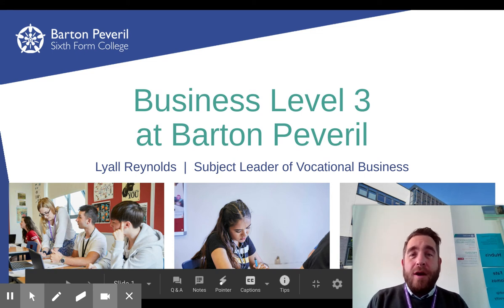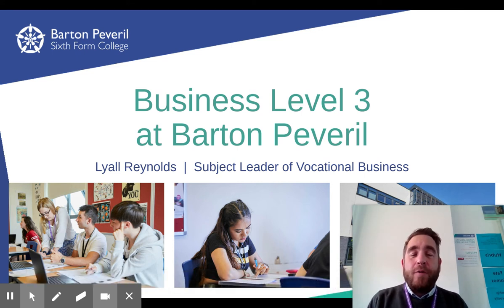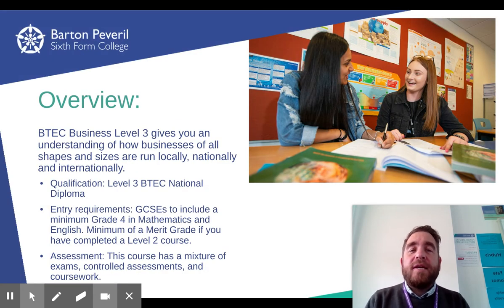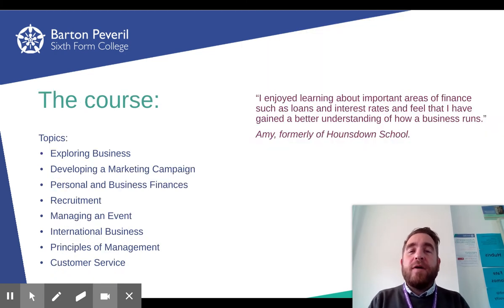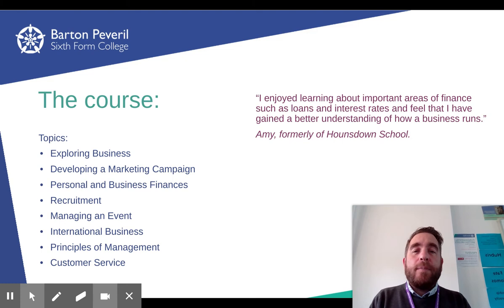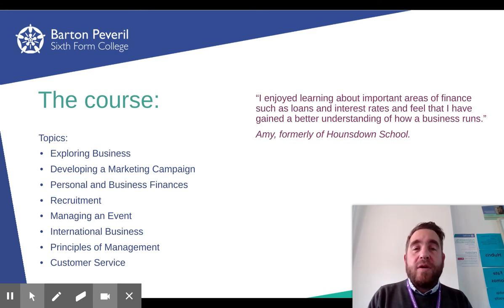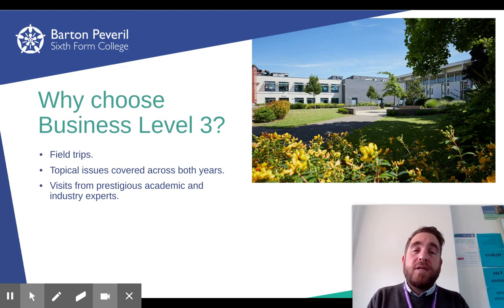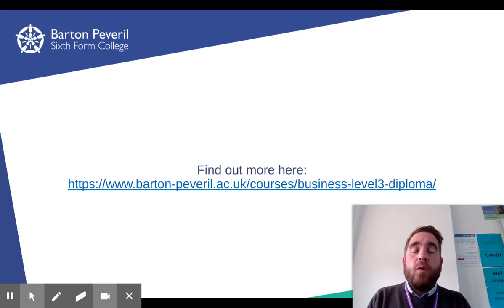Business (BTEC) | Open Events | Barton Peveril Sixth Form College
Learn more about the Business (BTEC) at Barton Peveril Sixth Form College.